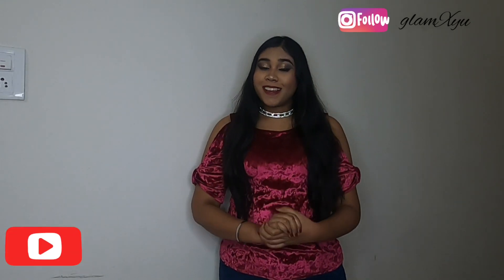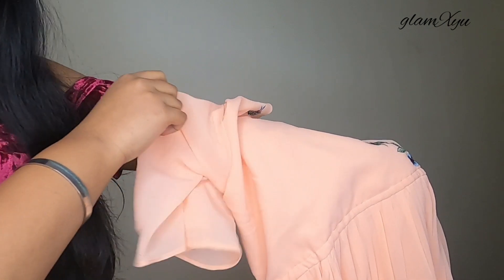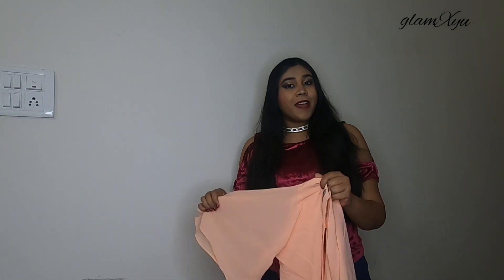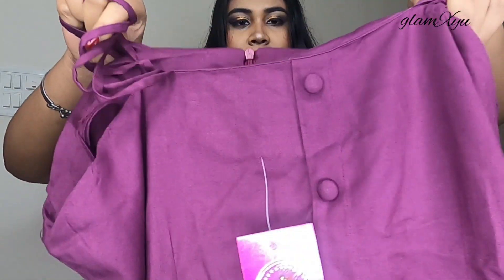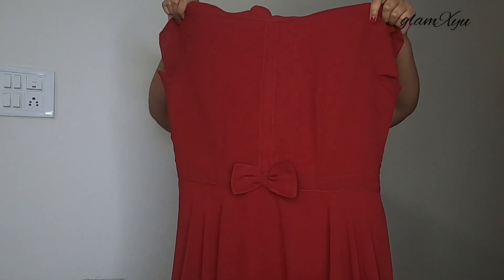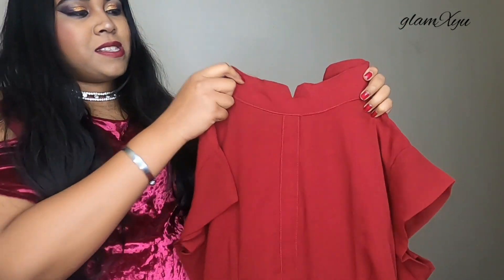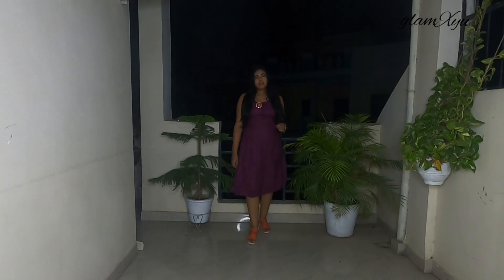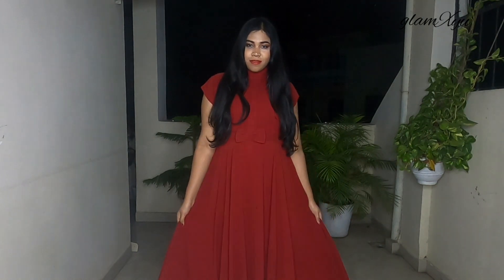Meesho Dress Review Online India Haul Video| Dresses Under 800| Christmas Dresses Review.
Hi Guys, In this video, I am reviewing three wesyern dresses for you guys. It is around from range 400 to 800 and worth for the price. These are very stylish dresses. Hope you guys enjoyed the video :)

Below is the product code:
pink dress:s-9570668  sold by Meera Fashion
Purple dress: s- 11931699 sold by Ly style
Maroon dress: s-9199805 sold by BC shoppers

This video also contains these topics:
meesho best dress, meesho dress collection, meesho dress change, meesho dress for girl,
meesho dress haul review, meesho dress haul video, meesho long dress haul, meesho long dress, meesho night dress, meesho night dress haul,meesho dress order, meesho dress purchase,
meesho party wear dress, meesho party wear dress haul, meesho dress quality,
meesho dress return,meesho dress set haul, meesho dress shopping, meesho dress set, meesho western dress haul,meesho gowns,
meesho fashion